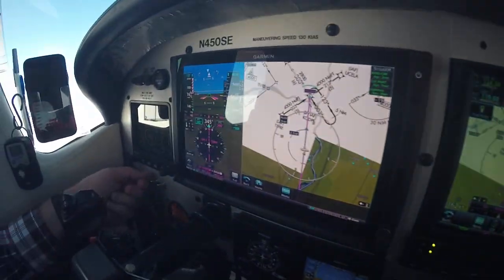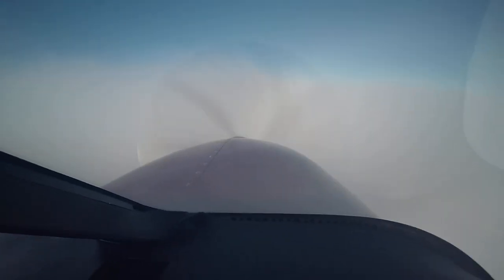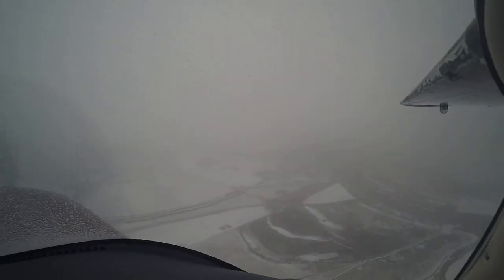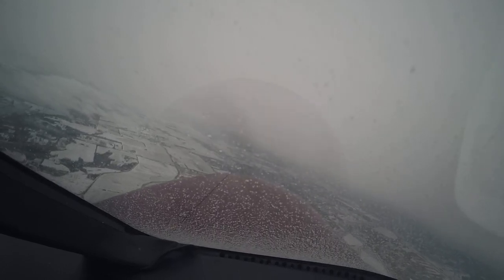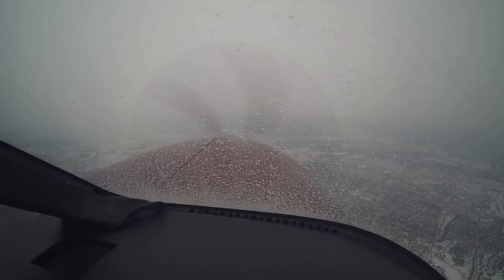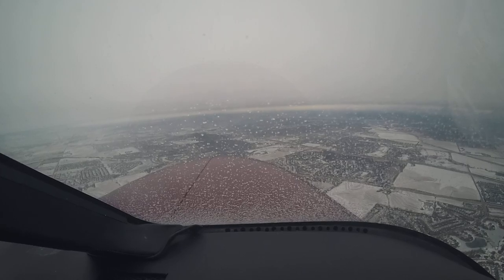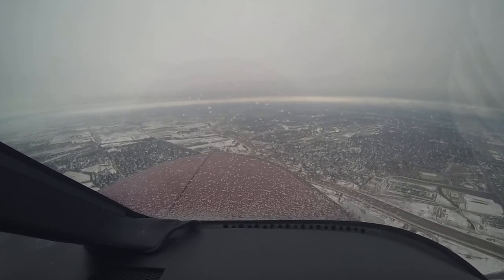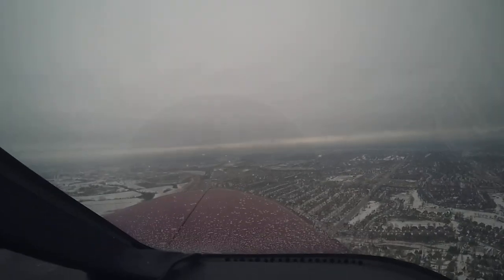Silver Eagle Omaha IMC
IMC Landing (Ice) at Millard, NE